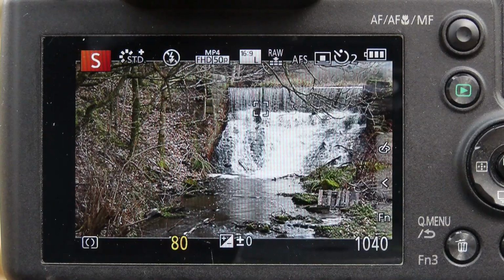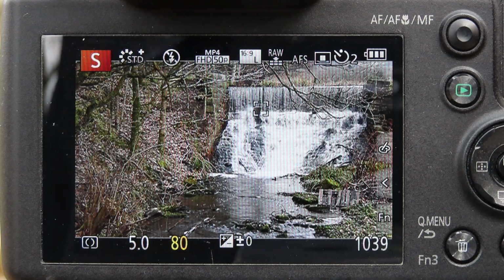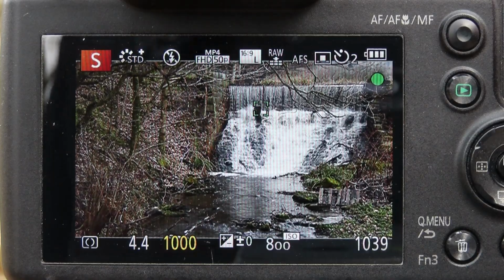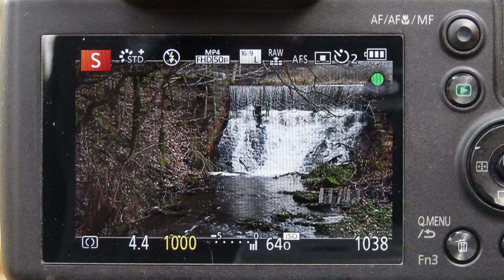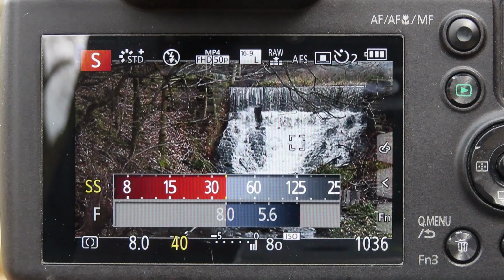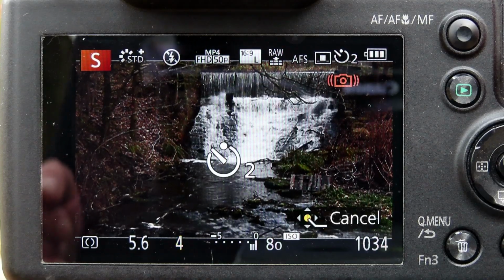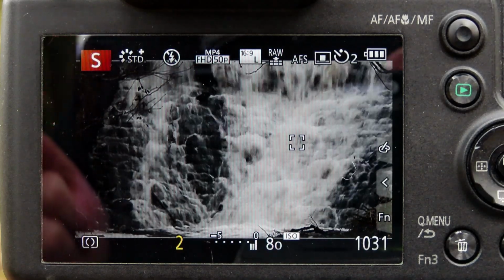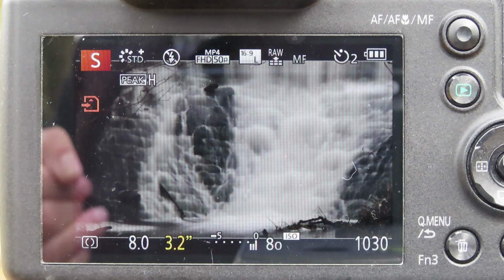Panasonic Lumix FZ80/82 For Absolute Beginners Part 3: Aperture & Shutter Priority Modes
A look at the Aperture and Shutter Priority Modes and why shutter priority is more preferable to use with this camera.
Showing the use of neutral density filters to increase the shutter times for long exposure pictures.
The lens hood illustrated in this video - These are affiliate links and if you purchase from here I will receive a small commission - however it will not cost you anymore to do so.

55mm wide angle lens hood Amazon UK
Amazon USA